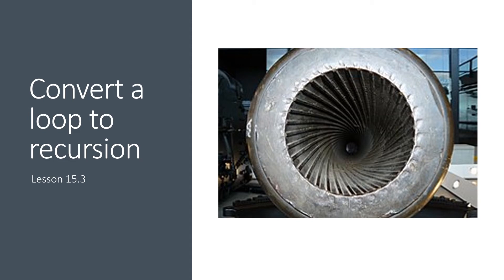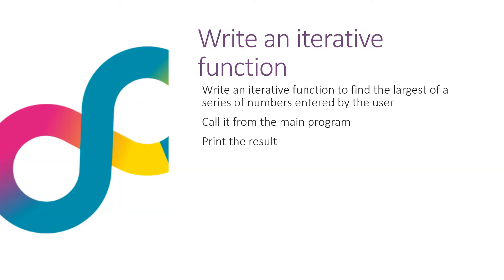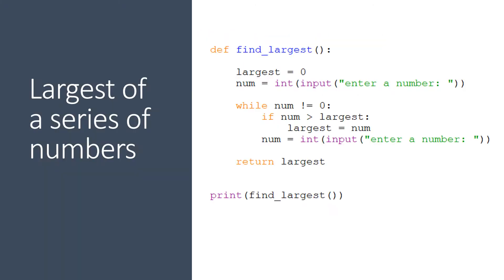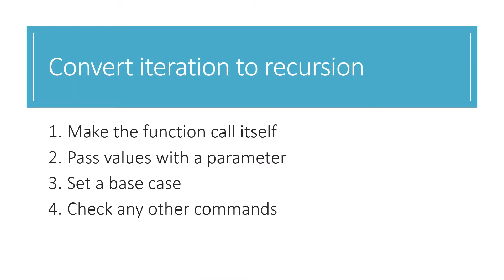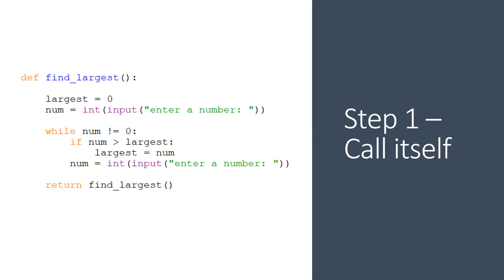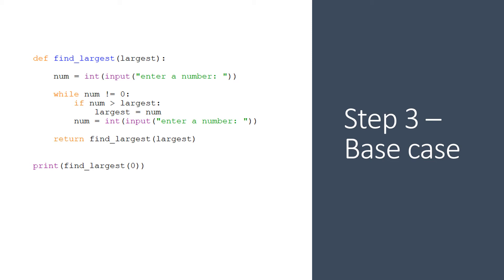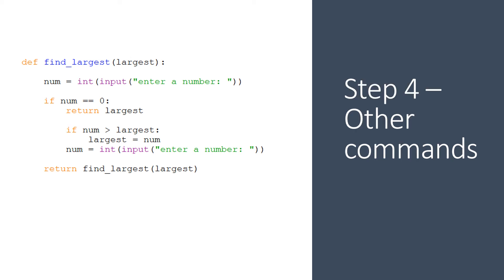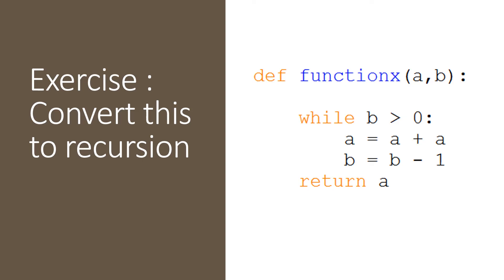15 3 Convert iteration to recursion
In this lesson you will learn how to turn a function with a loop into a function that uses recursion.